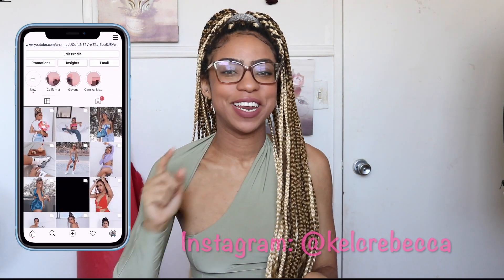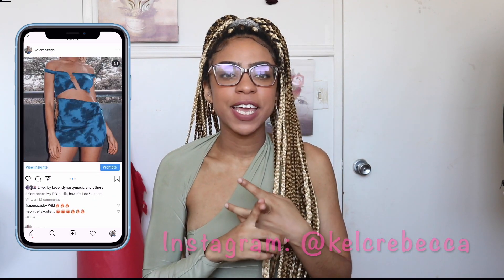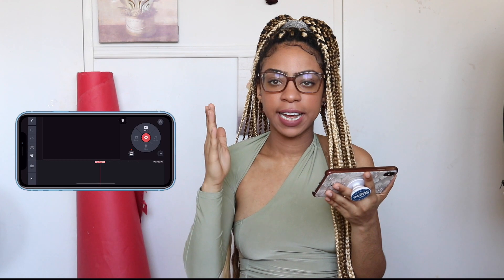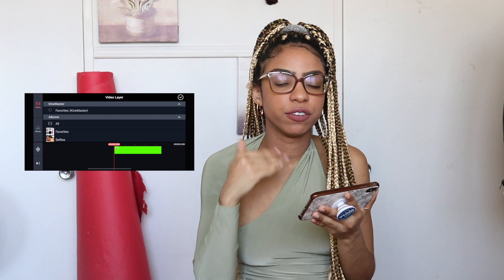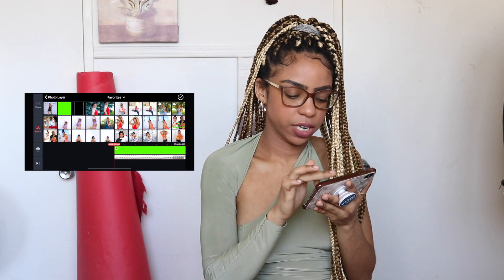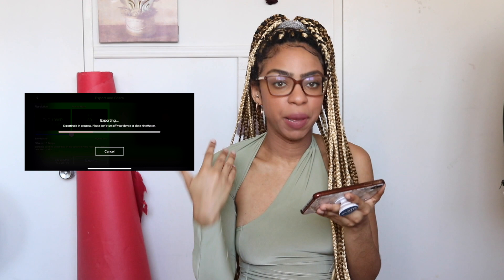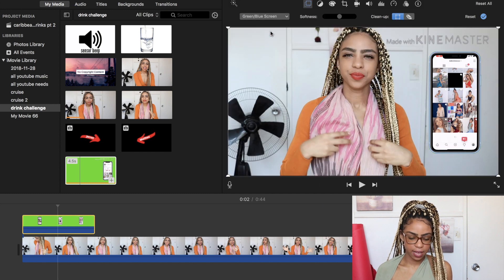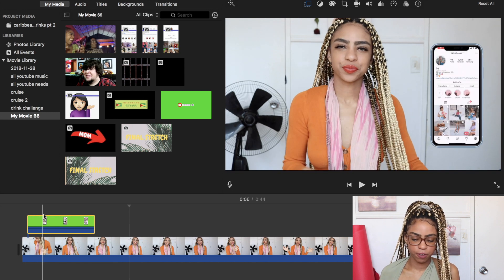HOW TO ADD AN IPHONE OVERLAY TO YOUR SCREEN RECORDINGS/ PHOTOS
Hello, everyone

I hope this video was helpful and easy to follow. let me know if you would like me to do more videos like this.

♡ Im really happy that you guys took the time to watch my videos, it means so much to me. xoxo